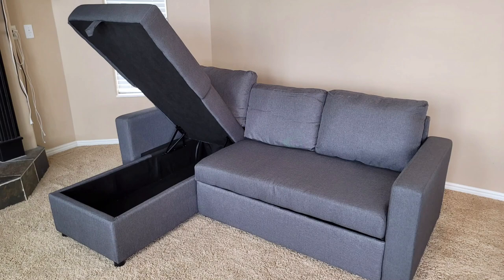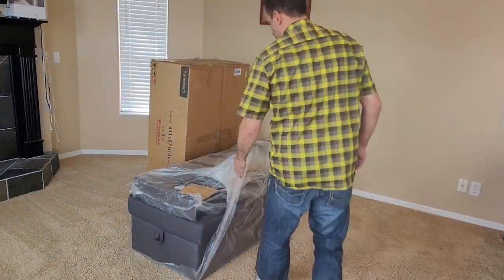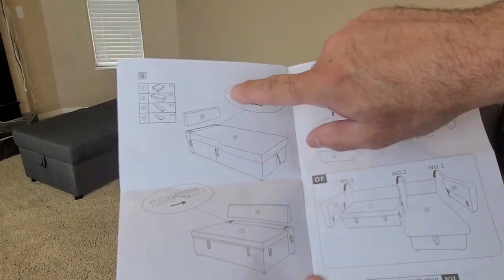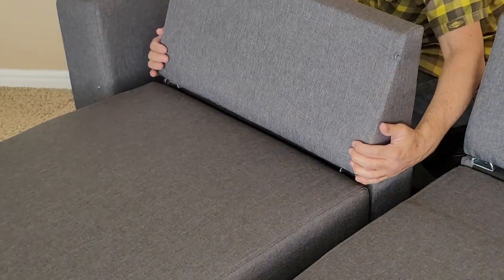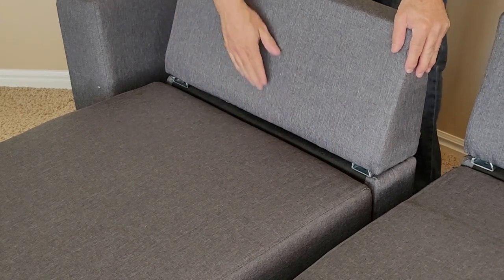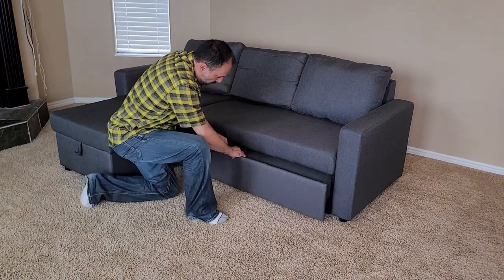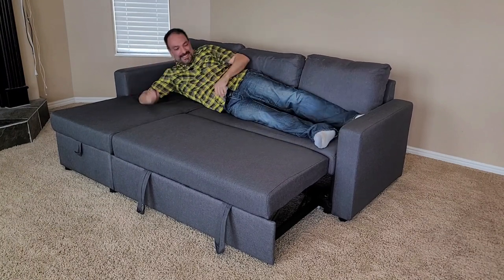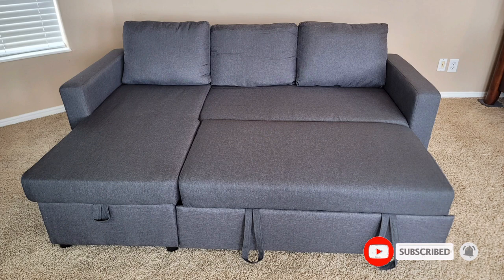Bring In The Difference With Yaheetech Sectional Sofa- Assembly Video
With this worth-to-invest transformable Sectional Sofa, you will get a compact L-shaped sofa with an all-out lounging chaise and a W183xD132cm/W72xD52” full/double bed for two. Functional piece for small apartments, lofts, even travel trailers.

The reversible Sectional Sofa  is crafted from a sturdy plywood frame, 180g polyester upholstery, foam fill, and metal spring for enhanced sturdiness and durability.
This Sectional Sofa has a storage chaise that conceals space of L139xW54xD23cm/ L54.7xW21.3xD9” for keeping blankets and pillows clean and close at hand under its seat. The lid stays open as you take things in and out.